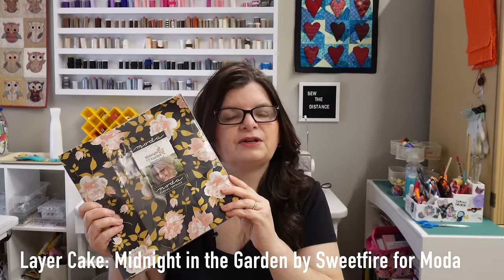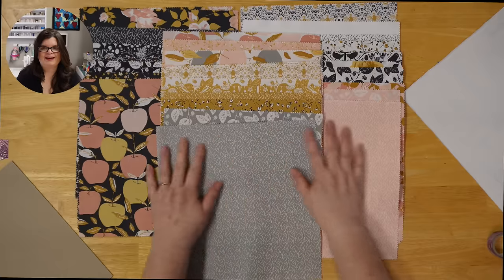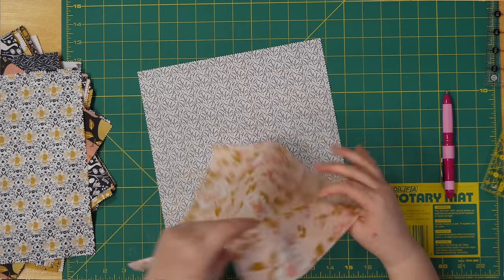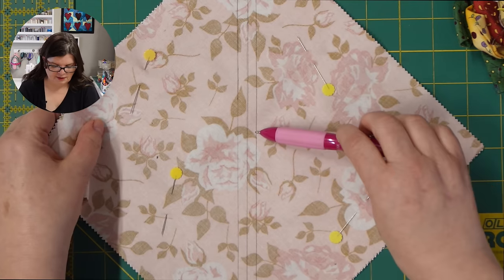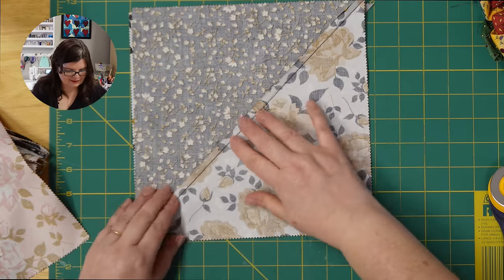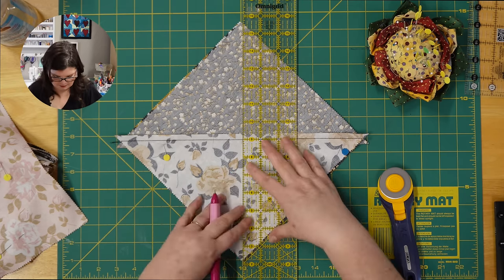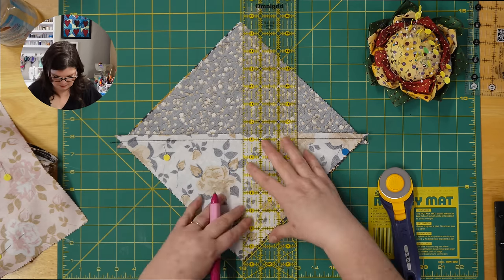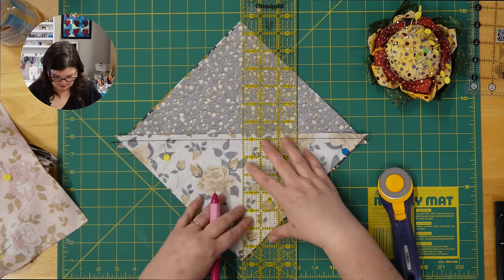Make A Quilt With A Single Layer Cake || Fun & Easy Quilting!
Let's Make A Layer Cake Quilt!

We will use just one layer cake to make this stunning quilt top. Come along to have some quilting fun as we make a quick and fun quilt top using just one layer cake. Perfect for beginners, too!

You can use whatever fabric layer cake you'd like (even scraps!) to make this beauty.

This is the fabric line I used in this tutorial: Midnight in the Garden by Sweetfire Road for Moda

Here are the supplies you will need:
(1) Layer Cake or (42) 10" Squares
Rotary Cutter
9" or larger square ruler with a 45 degree line running from corner to corner
Long skinny ruler for Marking Lines (bigger than 15")

General Sewing Supplies:
Sewing Machine, Iron,
Matching Thread, etc.

Let's get started sewing some patchwork!
Here are the chapters:
00:00 Introduction
00:28 Supplies Needed
01:44 Sorting the Fabrics
02:54 Matching Contrasting Sets
03:59 Making Half-Square Triangles
07:18 Making Hourglass Blocks
09:41 Squaring Up the Blocks
12:24 Laying Out the Quilt
13:25 Final Thoughts